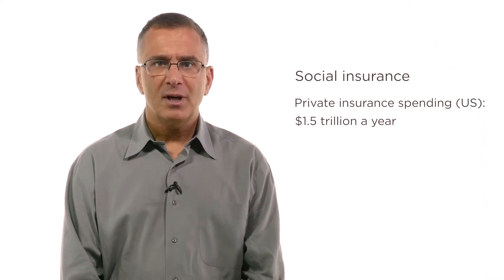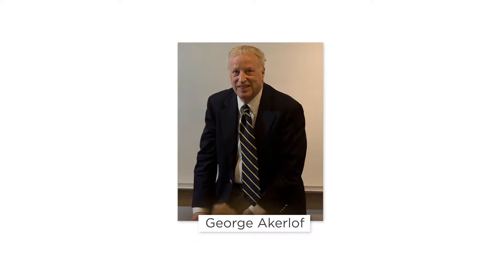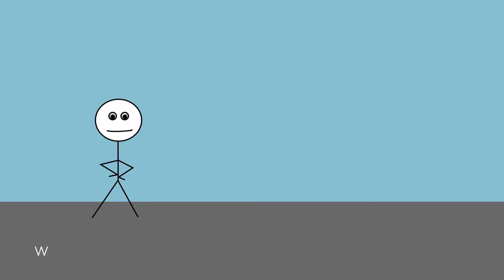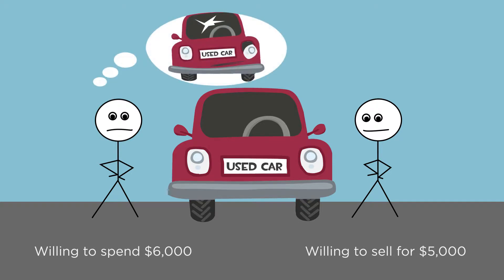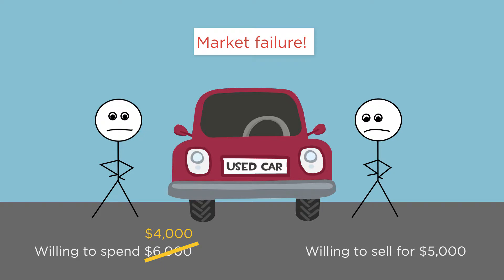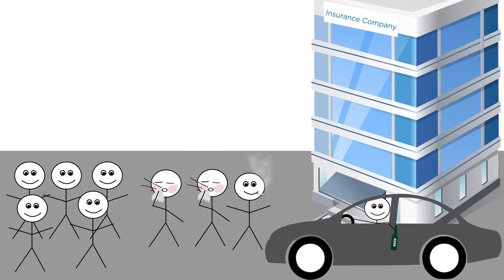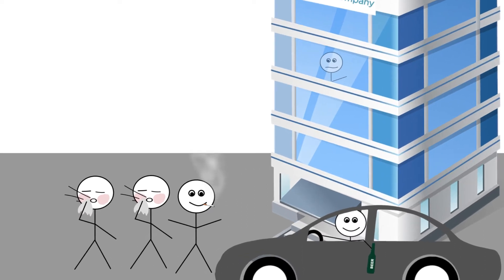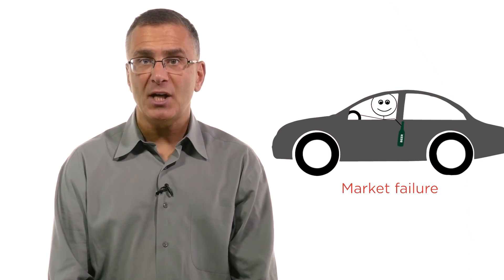Asymmetric Information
What is information asymmetry? How does it mess up markets?